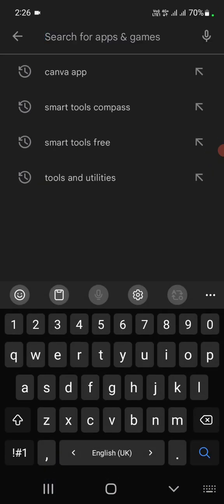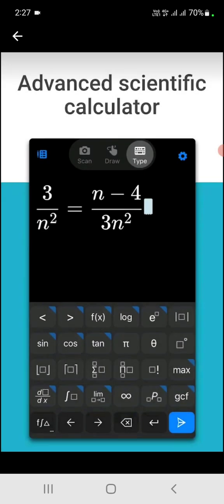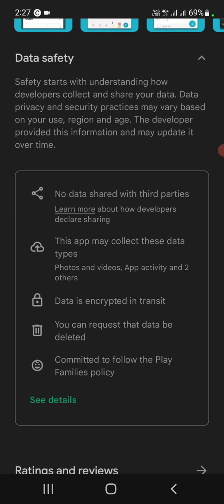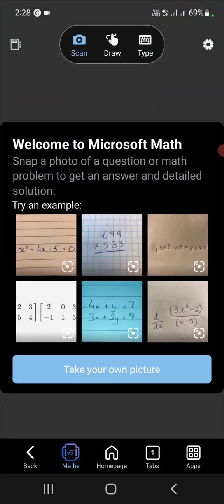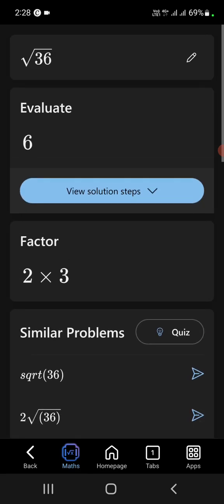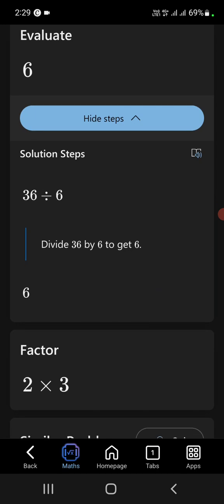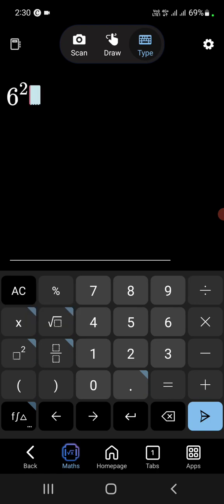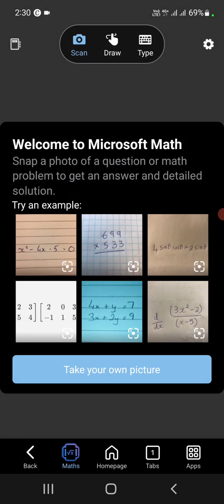How To Use Microsoft Power Point | Office Tools | Atif Tech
Watch How To Use Microsoft  Power Point | Power point | Office Tools | Microsoft | Atif Tech